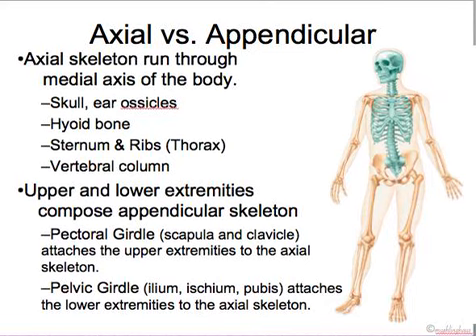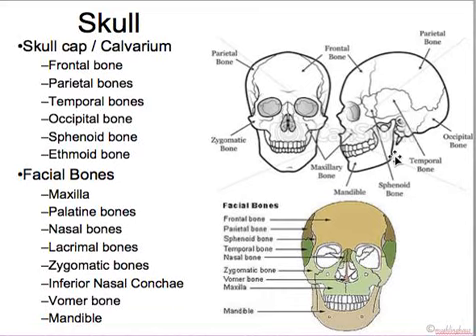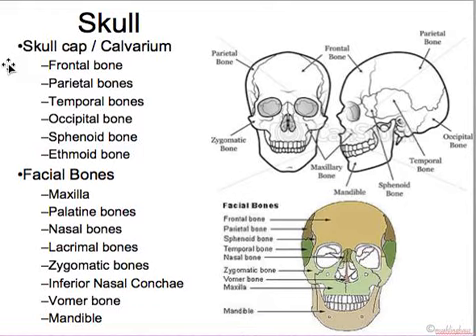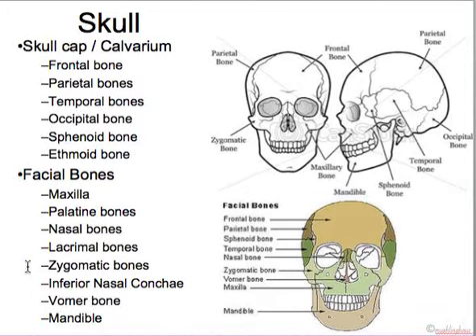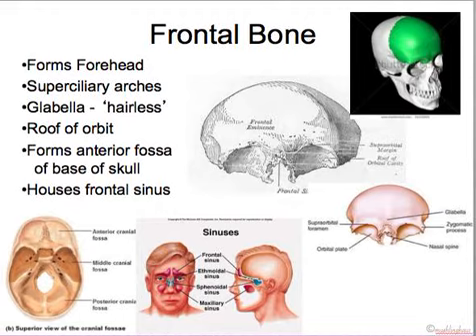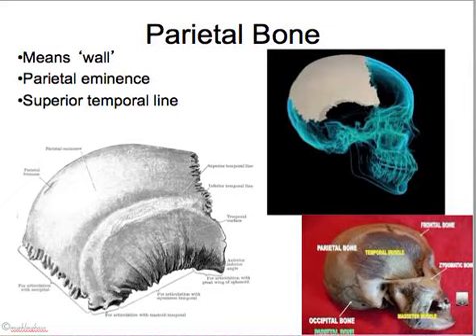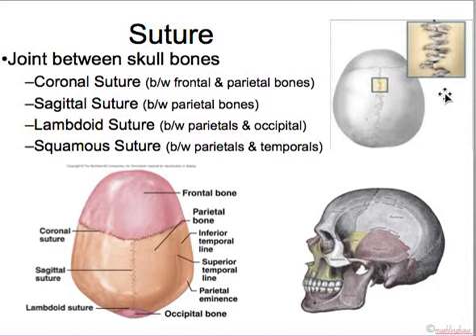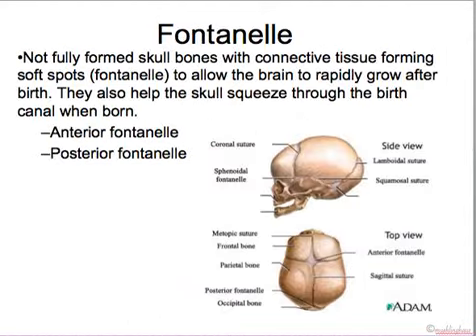Skull part 1